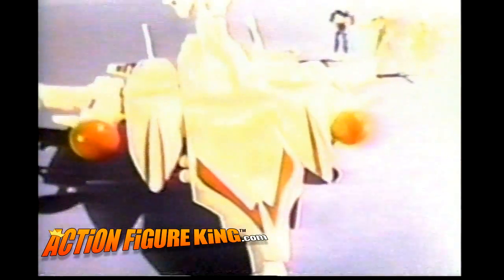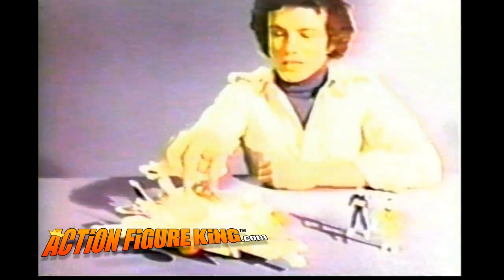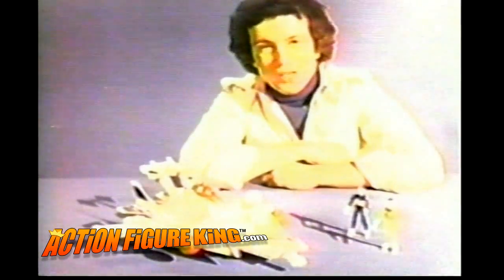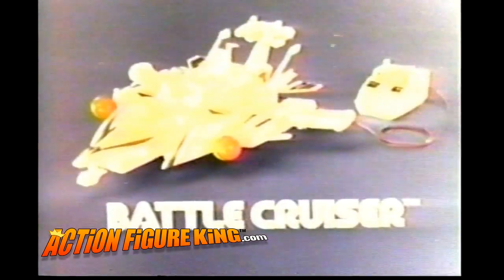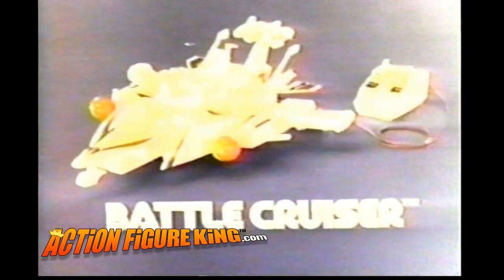Mego Micronauts Battle Cruiser and Time Traveler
Vintage Mego Micronauts Battle Cruiser toy commercial and Time Traveler figure toy commercial. Build 25 different toys.